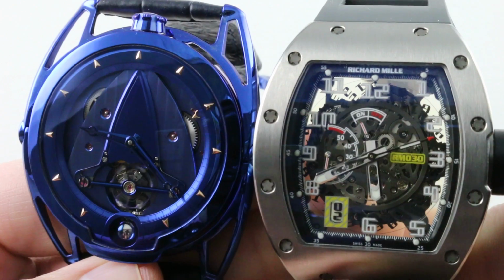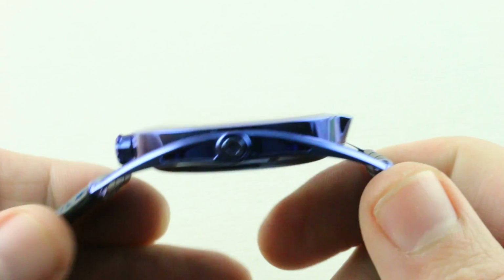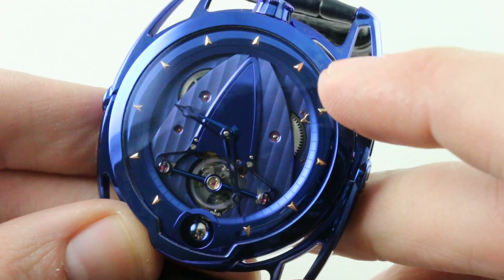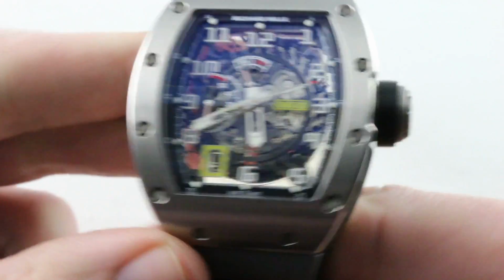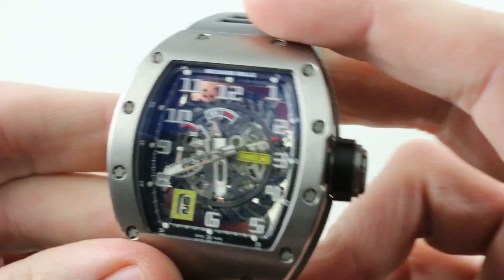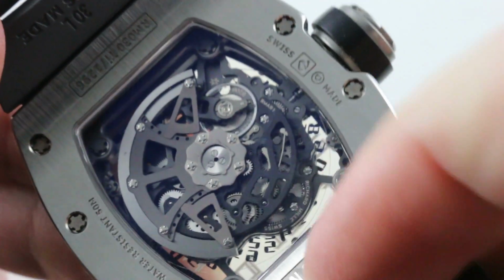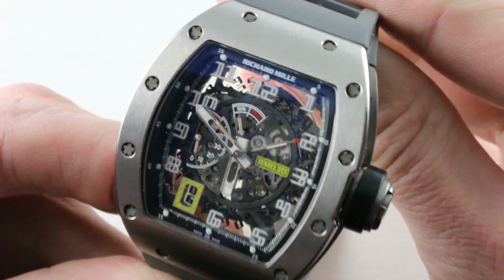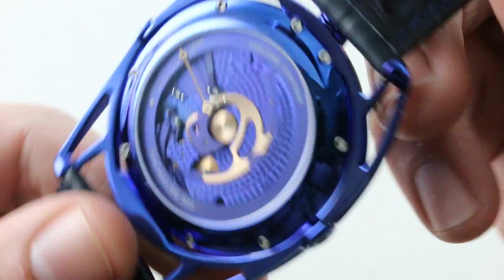De Bethune DB28 vs Richard Mille RM030: Kind of Blue vs RM030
Richard Mille vs De Bethune is a marquee matchup of titanium titans! Luxury watches from leading independent watch brands rank among the most exciting topics in watchmaking. Richard Mille and its signature tonneau cases, open worked dials, and fearsome watch collector loyalty require no introduction; De Bethune’s remarkable technology, imaginative design, and exclusivity are a rising force. De Bethune DB28 vs Richard Mille RM030 starts now on Versus!

The Richard Mille RM030 is a wrist friendly grade five titanium tonneau case that wears equally well on the wrists of large and small watch collectors. With its low mass, comfortable curved caseback, and supple rubber strap, the RM 030 is a pleasure to wear. Inside the case, an openworked dial reveals the base plate of the caliber RMAR1 automatic movement. Super Luminova ensures that nighttime visibility is effortless, and sub dials reveal the date, power reserve, and winding system status.

A display caseback reveals the automatic Richard Mille caliber RMAR1 which is based on a Vaucher 4000 automatic. It has a 55-hour power reserve thanks to twin mainspring barrels, but the movement automatically disengages the winding system at 50 hours in order to reduced wear on the system. A variable inertial Richard Mille balance permits tailoring of winding efficiency to match the user’s lifestyle. Skeletonized bridges of grade 5 titanium and four elastomer shock absorbers combine with the free sprung balance to ensure superb shock resistance.

De Bethune’s DBB28 launched in 2011 and immediately won the Aiguille d’Or at the GPHG. The 43mm grade five DB28 Kind of Blue includes the DB28’s celebrated “floating lugs” that adapt to the watch buyer’s wrist size and shape. The grade 5 titanium case is fired to produce a rich blue finish, and the same treatment is applied to many of the interior components of the watch. A bullhead style winder and hidden moonphase adjuster complete the exterior of the watch.

The De Bethune caliber 2115 is a manual wind in house caliber with a six-day power reserve. The 144 hour power reserve is provided by twin mainspring barrels, and both sides of the watch include a power reserve indicator. A true manufacture, De Bethune produces even the most specialized and challenging of components including proprietary hairspring, silicon escape wheel, titanium and white gold balance, and triple pare chute shock protection system. The spherical De Bethune moon phase display is accurate to 1122 years and is composed of blued steel and palladium hemispheres.

Richard Mille vs De Bethune starts now on Versus!

The De Bethune DB28 Kind of Blue Z Blued is encased in 43mm of titanium surrounding an open worked blue dial on a black alligator leather strap. Functions include hours, minutes, moonphase and power reserve indicator.

The Richard Mille RM 030 features a 50mm x 42.7mm titanium case surrounding a skeletonized dial on a grey rubber strap with a titanium deployant buckle. Functions include hours, minutes, seconds, date and power reserve indicator.